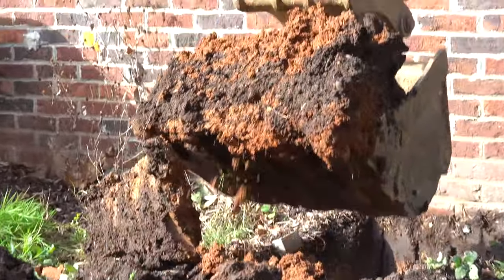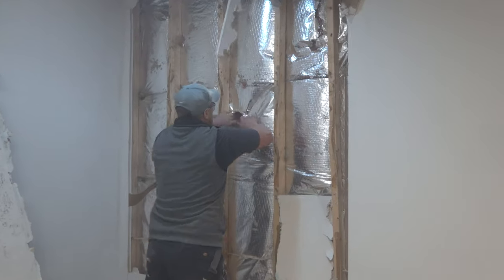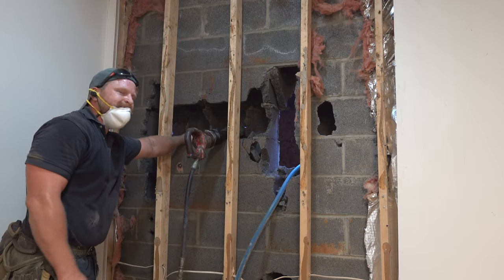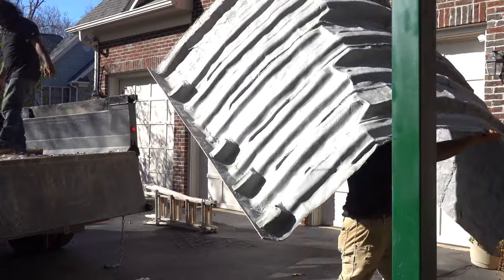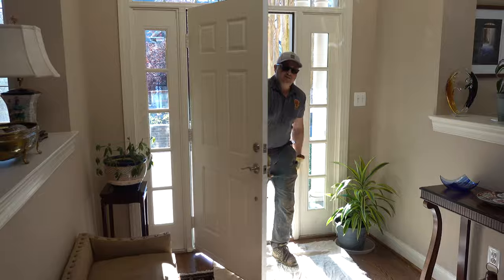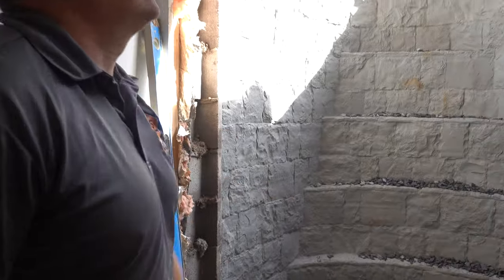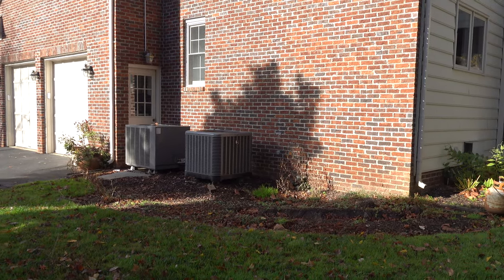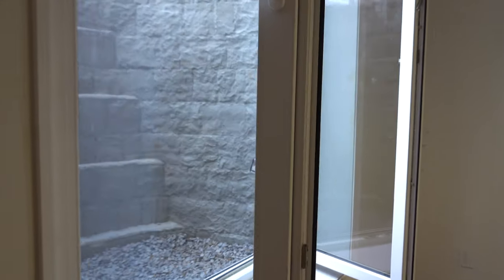Egress Basement Window Installation | Home Improvement | How To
How we install an egress basement window. This improvement project not only adds a ton of light, it also substantially increases the value of the home by allowing you to count the space as a bedroom and livable square footage.

Materials:

Egress Rated Window
Egress Well
Sump Well and Pump
PVC Pipe
Gravel
Outlet and Wire
Fasteners, Caulk, Flashing, Trim, Wood

Tools:

Concrete Saw
Mini-Excavator
Skid Loader
Dingo
Pneumatic Backfill Tamper